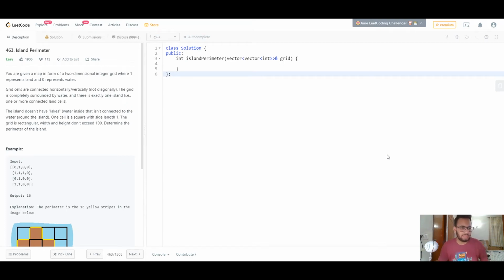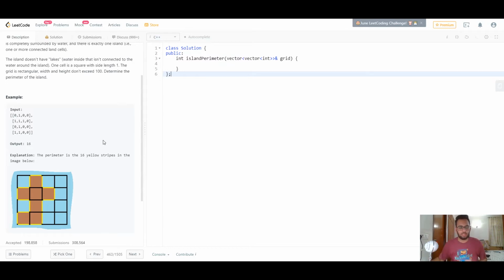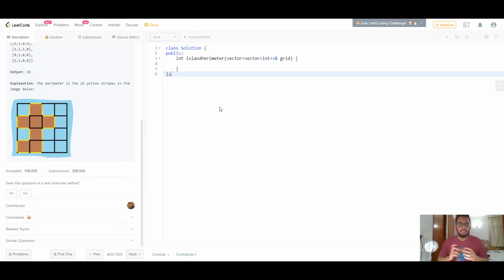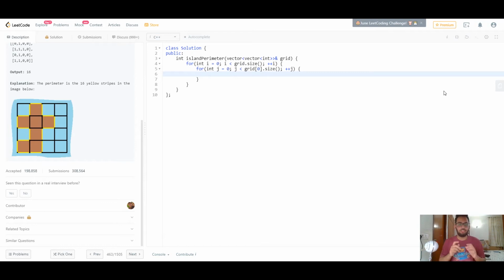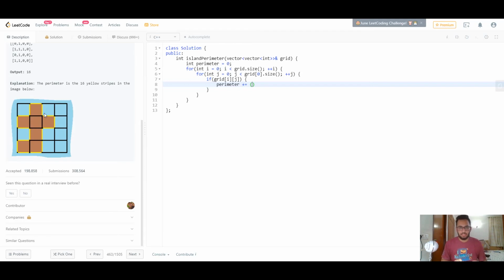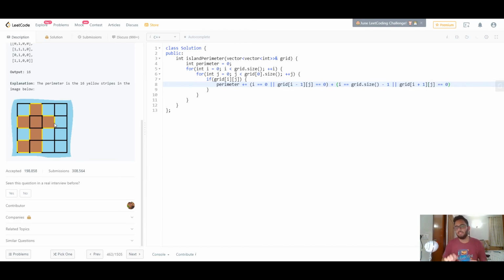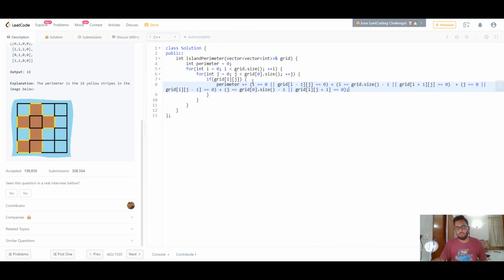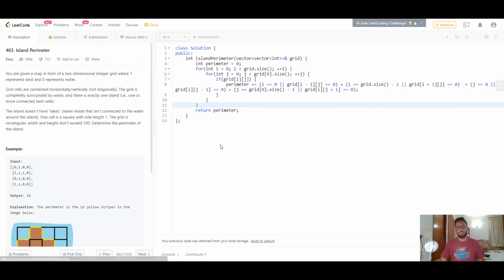Island Perimeter (LeetCode) | Interview Question Explanation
Timestamps:
00:00 - Problem Introduction
01:10 - Algorithm Walkthrough
03:51 - Coding Walkthrough + Explanation